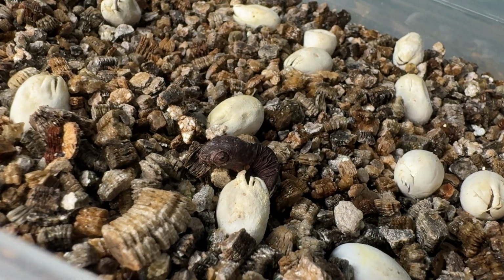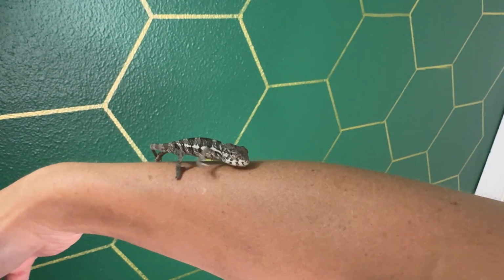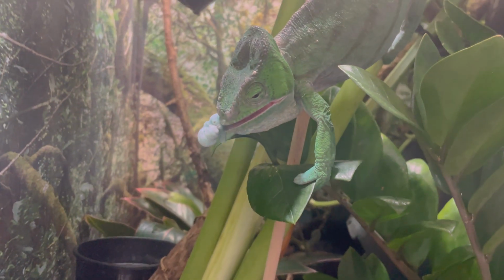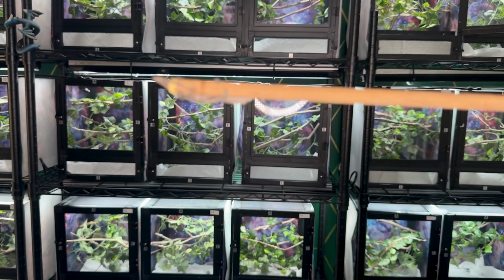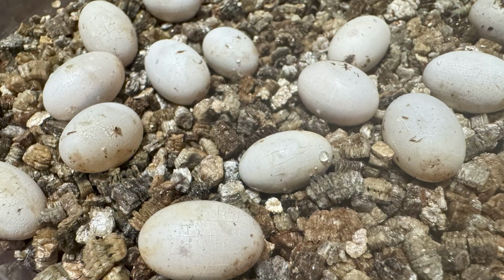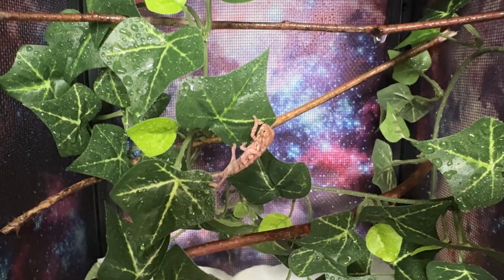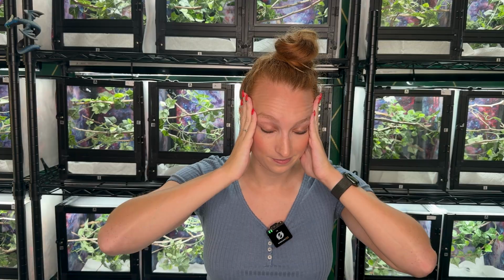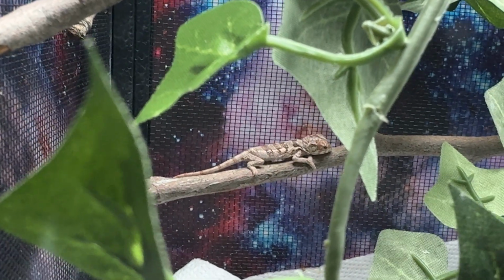20 more chameleon babies hatched!!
More panther chameleon babies have hatched so it's time for another update!